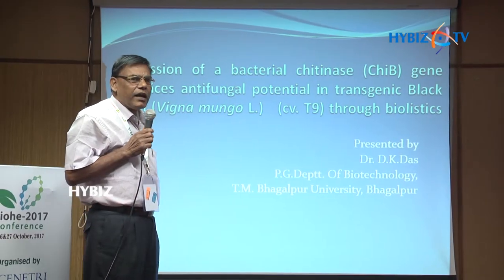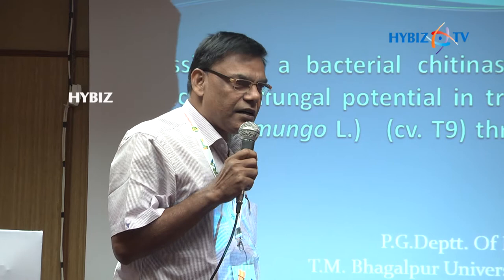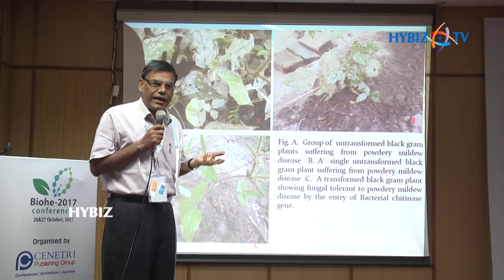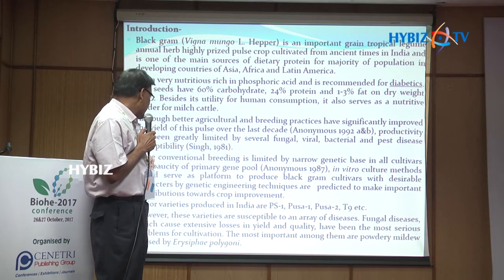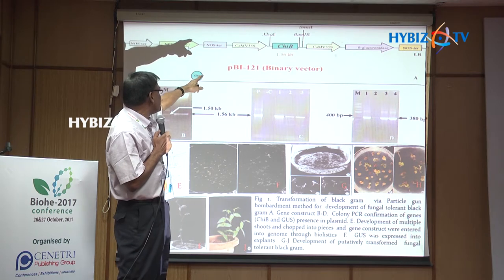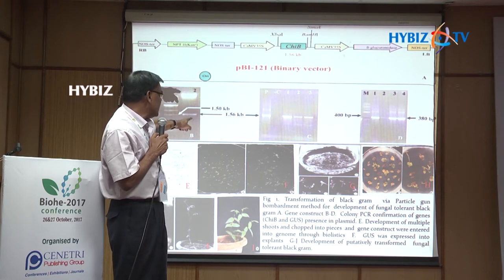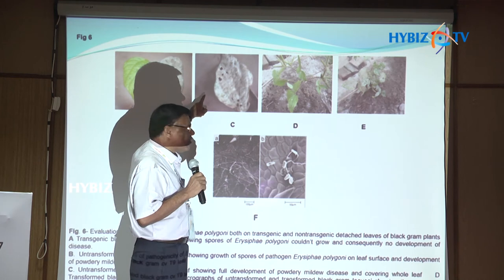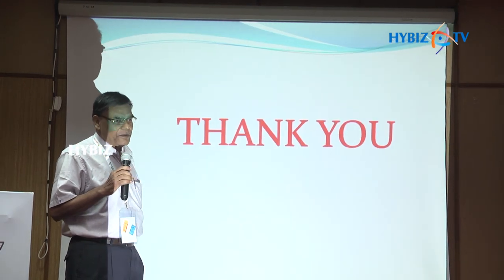Bhagalpur University Asst.Professor D.K.Das Speech on Biohe 2017 at Hyderabad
Dr. D.K.Das P.G.Deptt Of Biotechnology T. M. Bhagalpur University Bhagalpur about Biohe 2017 International Conference on Biotechnology and Health Care at Professor Jayashankar Telangana State Agricultural University Rajendranagar Hyderabad || Hybiz.TV